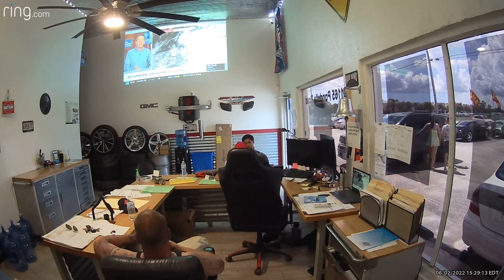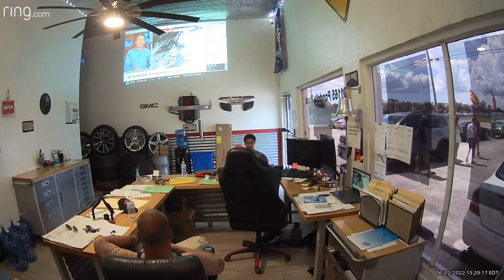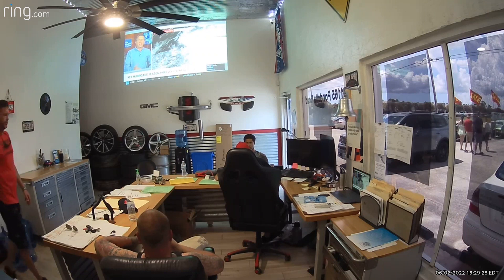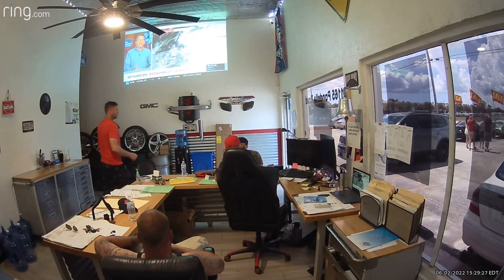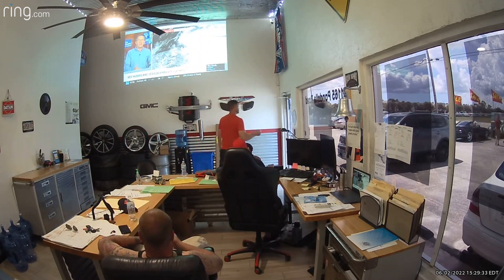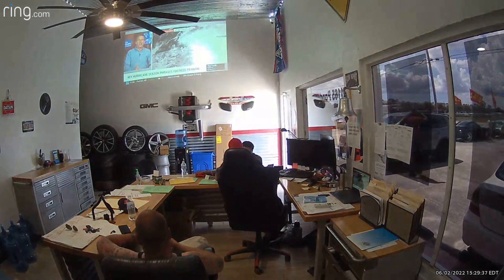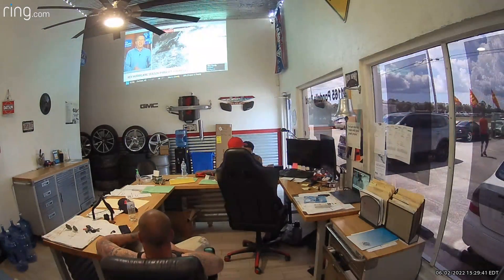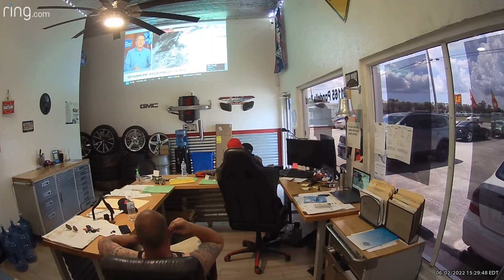June 21, 2022